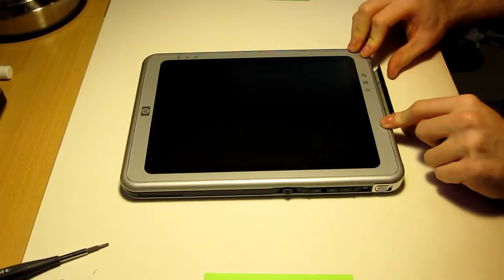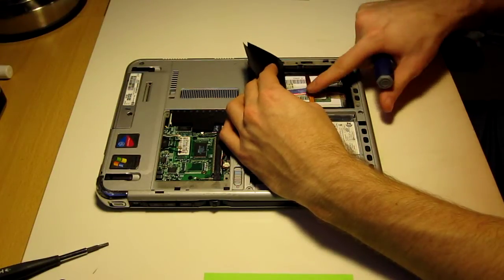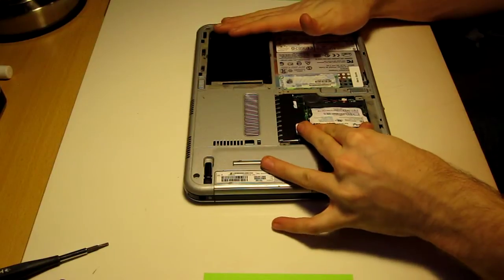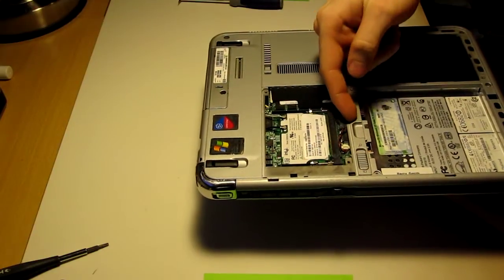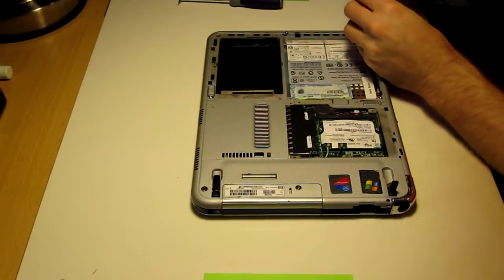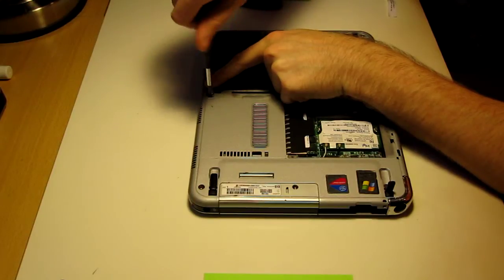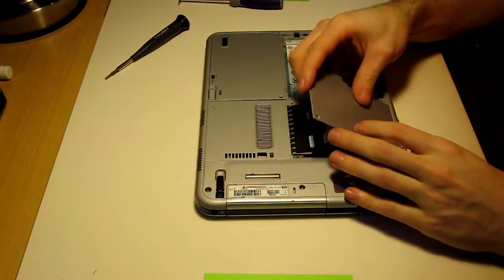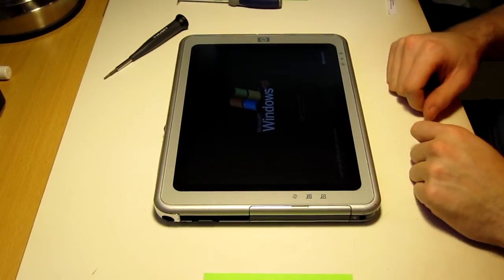HP TC1100 Assembly: Part II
Here is part II of how to assemble your TC1100 tablet computer.

I do not take any responsibility, nor am I liable for any damages that occur to your computer because of this video.